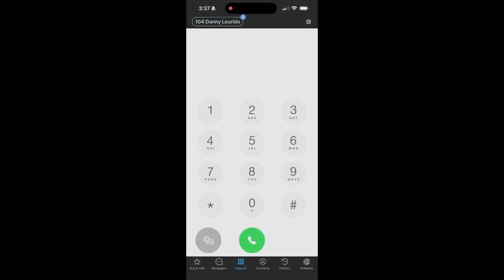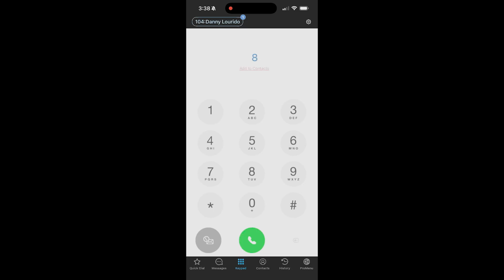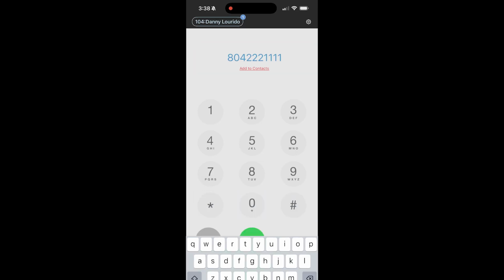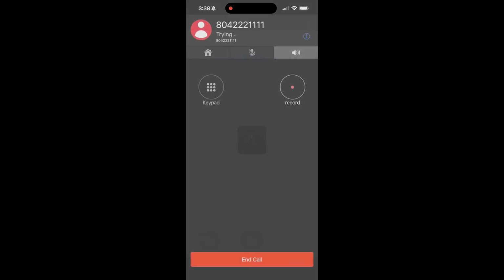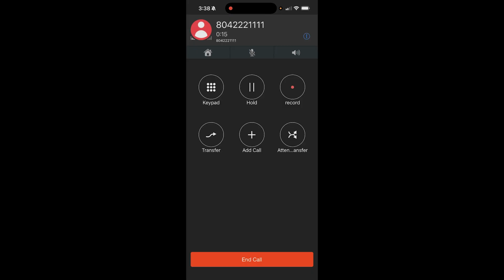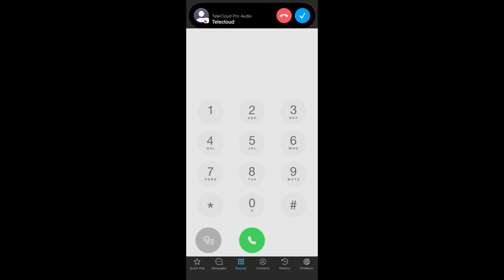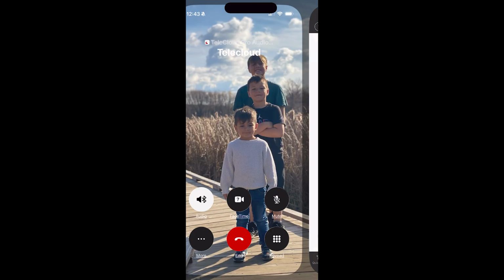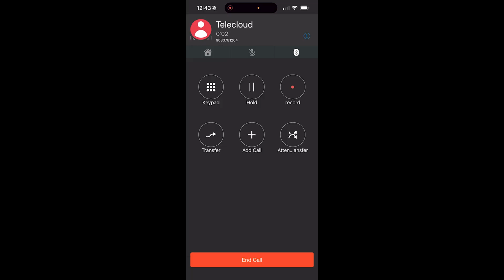How to Make & Receive Calls in TeleCloud Pro Mobile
In this video, you’ll learn how to make and receive calls using the TeleCloud PRO Mobile App on your iPhone.
With the app, you can handle business calls, transfer conversations, record audio, and even start conference calls, all from your mobile device.

Follow the steps below to get started 👇

Step 1: Open the App
- Launch the TeleCloud PRO Mobile App on your iPhone.
- You’ll land on the homepage, which is also your keypad screen.
- This is where you can make outbound calls or dial extensions.

Step 2: Make a Call Using the Keypad
- Use the keypad to dial an internal extension (three or four digits) or an external phone number for outbound calls.
- You can also search for contacts by tapping the open text field above the keypad — this opens your keyboard for easy name search.
- Once ready, tap the green Call button to start your call.

Step 3: Use In-Call Controls
- Once your call connects, you’ll see several on-screen controls for managing your call.
- Top Row:
  - Home: Return to the app’s main screen without ending the call.
  - Mute: Temporarily silence your microphone.
  - Speakerphone: Toggle speaker mode on or off.
- Bottom Row:
  - Keypad: Access number entry for auto-attendants or extensions.
  - Hold: Place the caller on hold.
  - Record: Start or stop call recording (if enabled).
  - Transfer: Send the call to another extension or number.
  - Add Call: Add another participant to create a conference call.
  - Attended Transfer: Speak to the recipient before transferring the call.
- These controls mirror your desk phone functions, now available directly on your mobile device.

Step 4: End a Call
- To finish, simply tap End Call at the bottom of the screen.

Step 5: Receive Calls
- To receive calls in the TeleCloud PRO app, make sure your Answering Rules are set to ring your mobile device.
- You can configure it so your mobile app rings alongside your desk phone, or exclusively on your mobile.

Step 6: Answer Incoming Calls
- When someone calls your number, extension, or a transferred line, you’ll see a pop-up notification on your iPhone.
- Tap the blue checkmark to answer, or tap the notification banner to open the full call screen and answer there.
- Once connected, you’ll have access to all the same in-call features listed above.

That’s it, you’re now ready to make and receive calls using the TeleCloud PRO Mobile App for iOS.

Need Help? For assistance with setup or call management, contact TeleCloud Support.